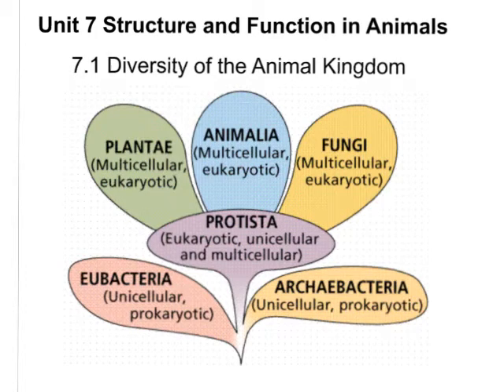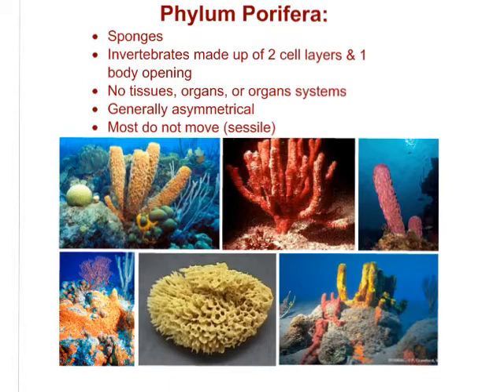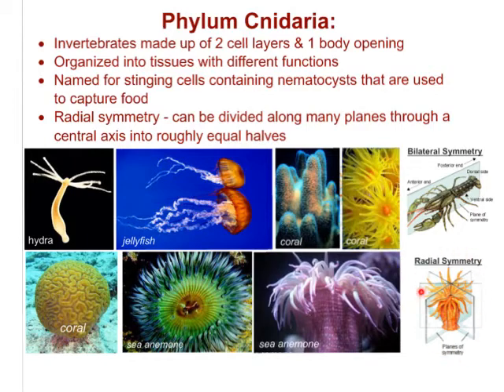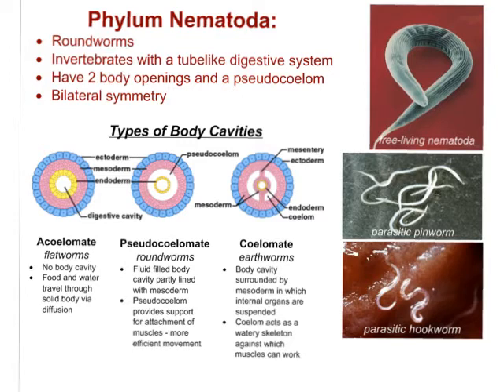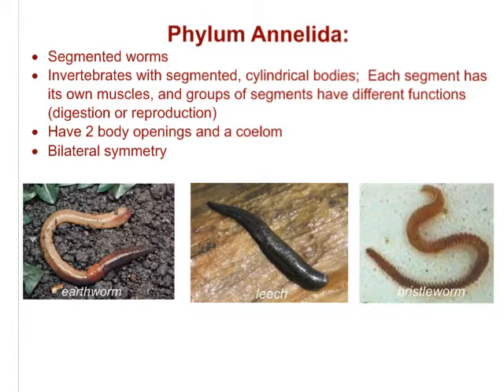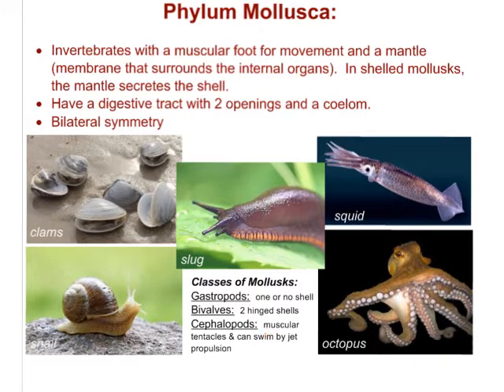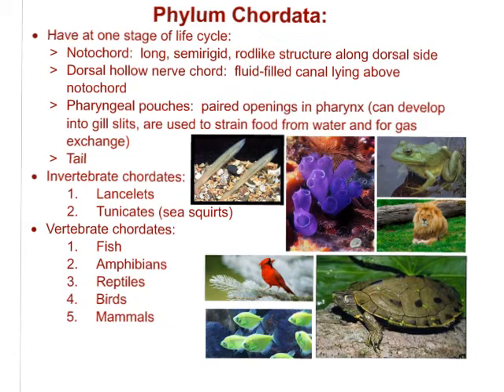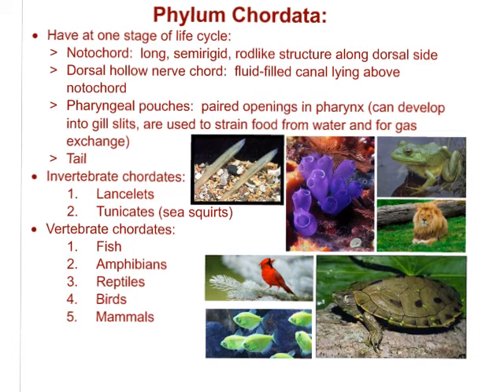Bio 7.1 Diversity of the Animal Kingdom2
Bio 7.1 Diversity of the Animal Kingdom